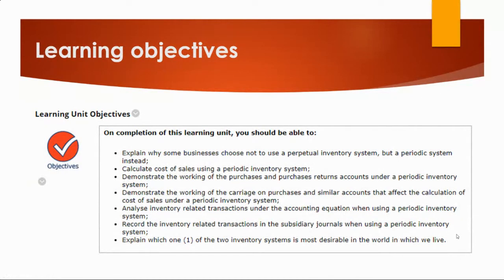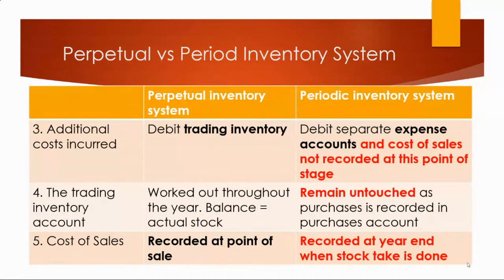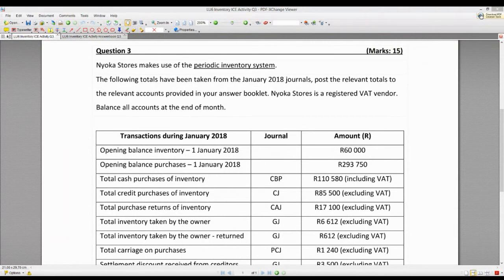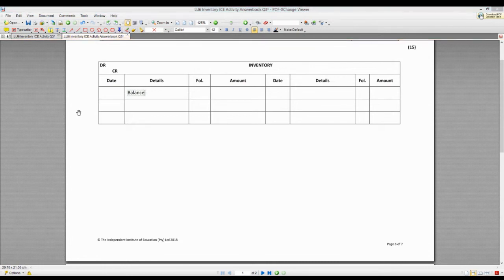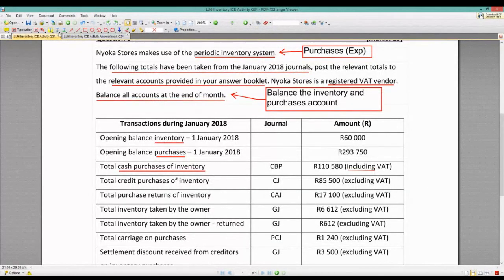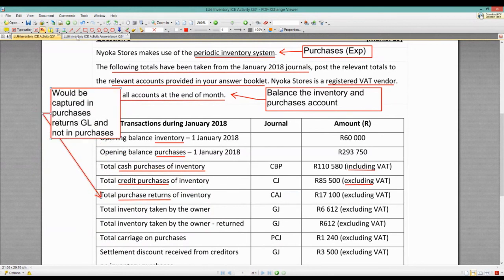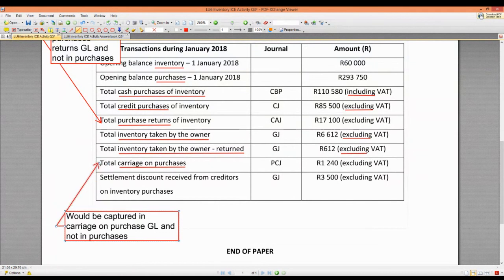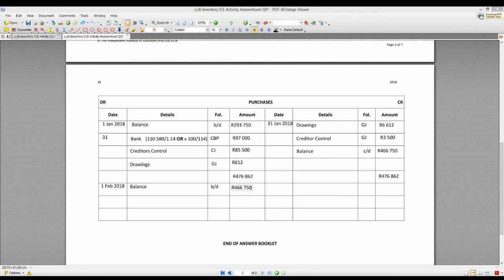BIL1 ACBP5121 LU6 Inventory 9 May 2022 800 1200 recording 1